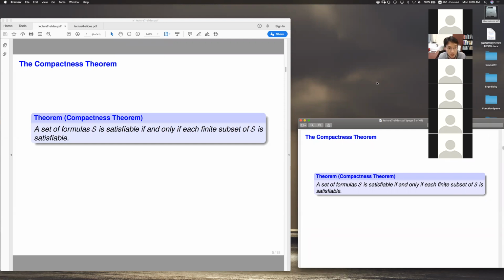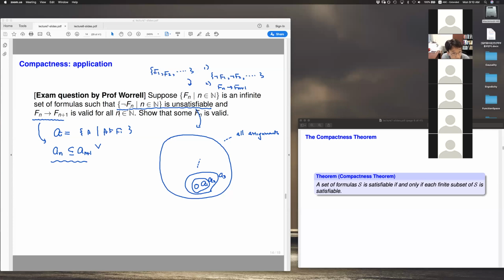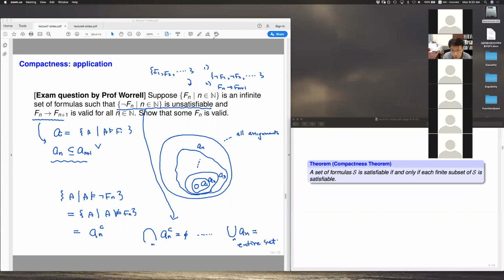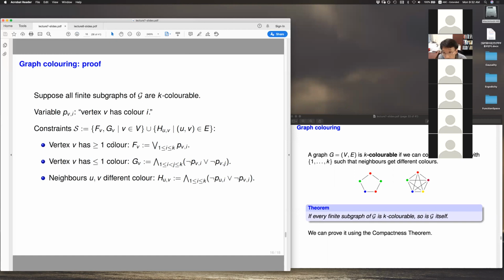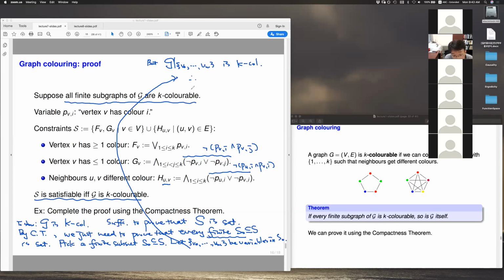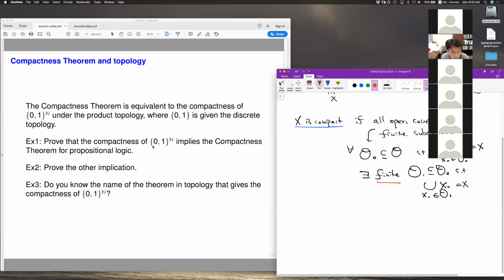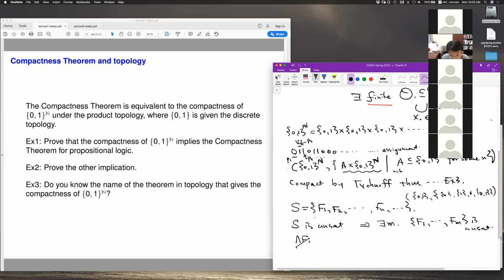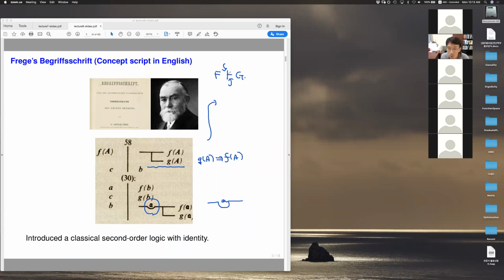Lecture 14, CS402 Introduction to Logic for Computer Science (Spring 2020)